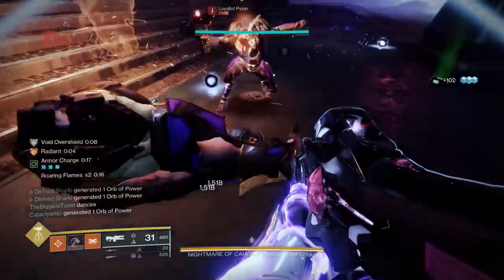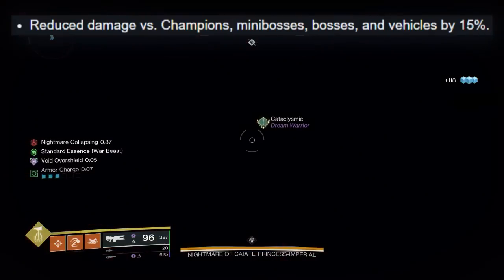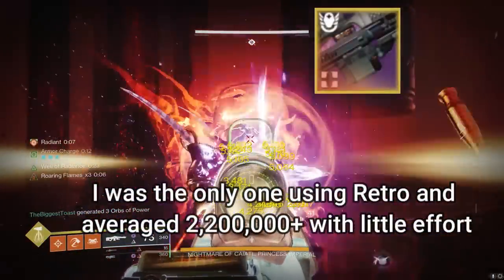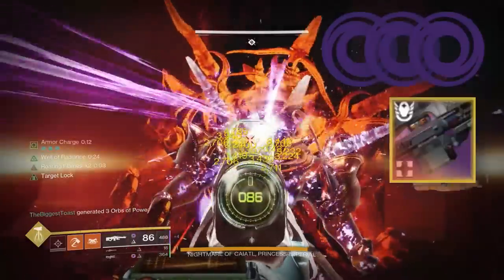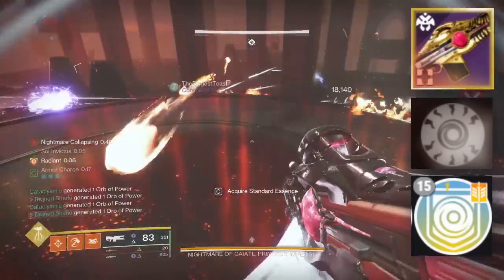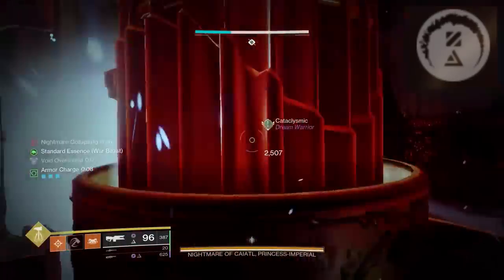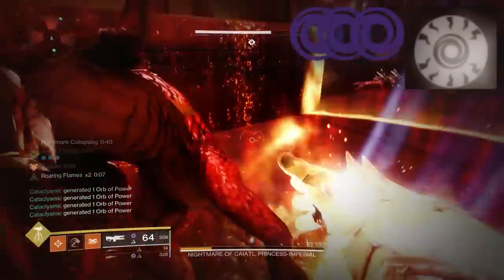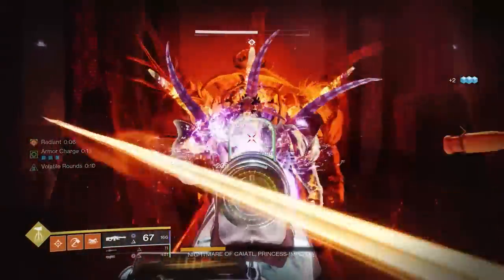Do Not Waste Your Time On This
Don't Waste Your Time On This

Yeah artifice armor is dropping from this but man the drops just aren't hitting like they were pre-lightfall

destiny 2, artifice armor farm, destiny 2 artifice armor farm, lightfall artifice armor farm, destiny 2 lightfall, master caiatl farm, destiny 2 master caiatl farm, destiny 2 lightfall artifice armor farm